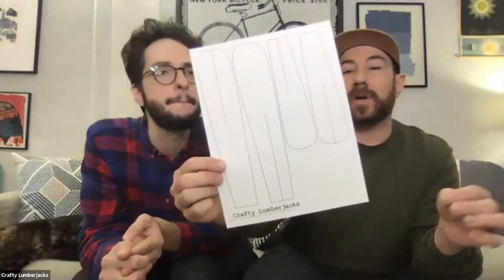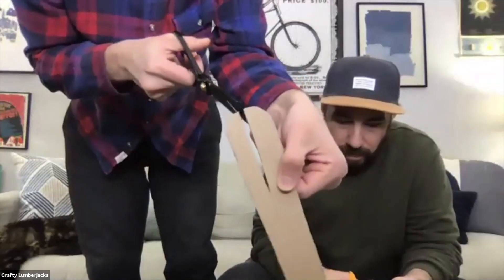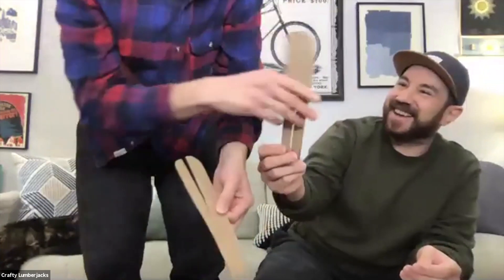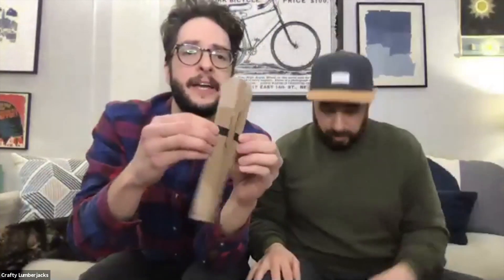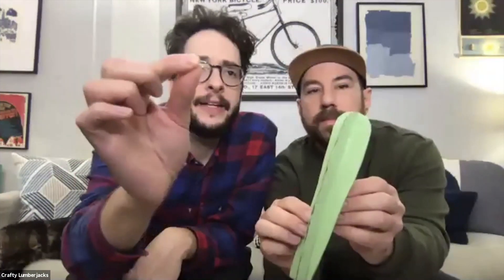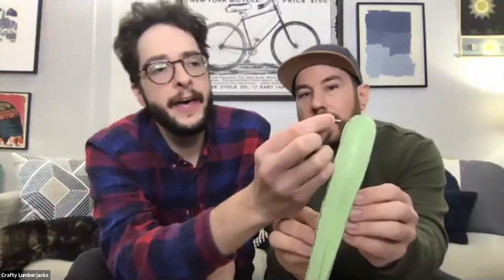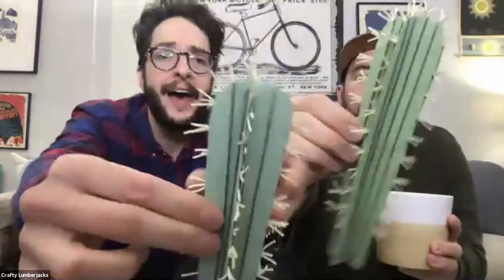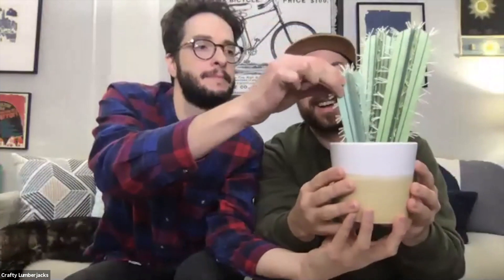DIY Cardboard Cactus Houseplant With Crafty Lumberjacks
Learn how to make a paper houseplant with the Crafty Lumberjacks! This segment was part of our first Queens Craft Brigade Variety Show:

Queens Craft Brigade logo and artwork by Grl and Co